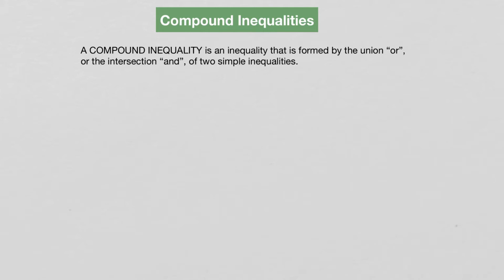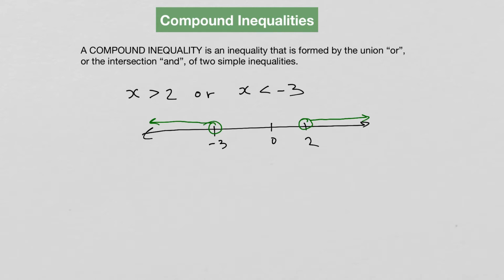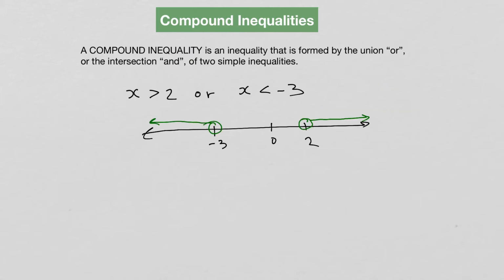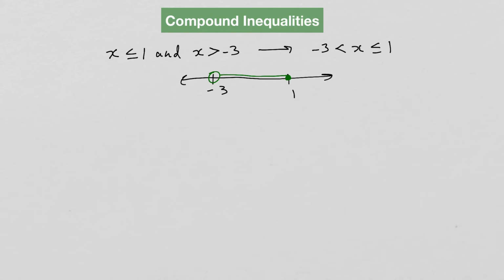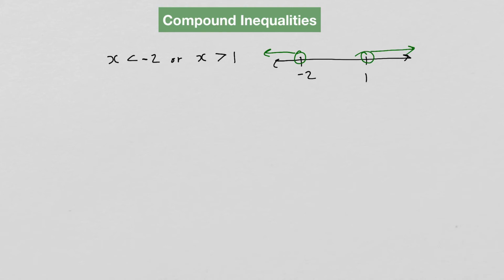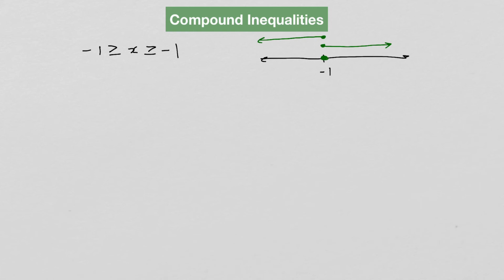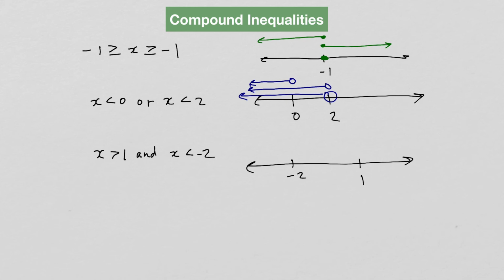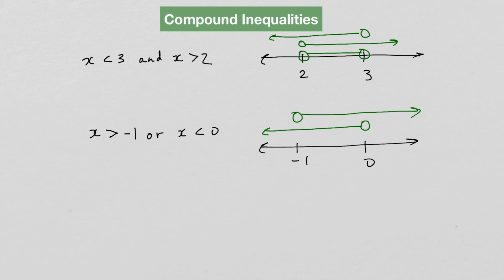Compound Inequalities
In this video, I show you how to solve compound inequalities and graph the solution on a number line.